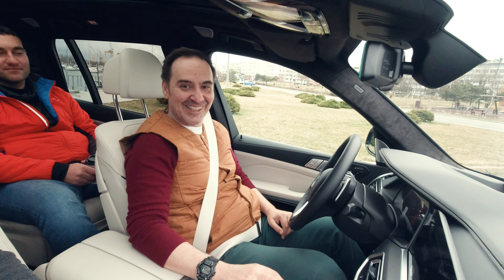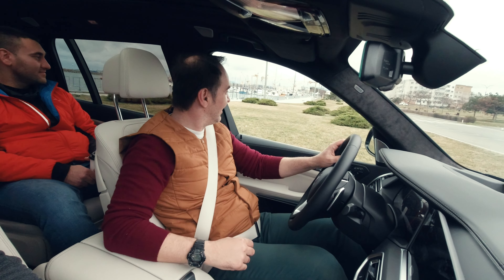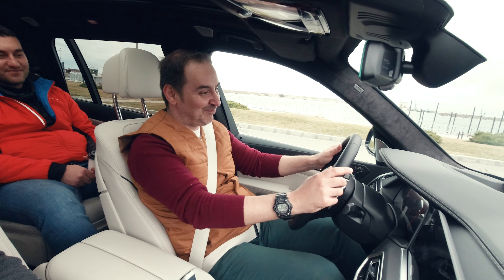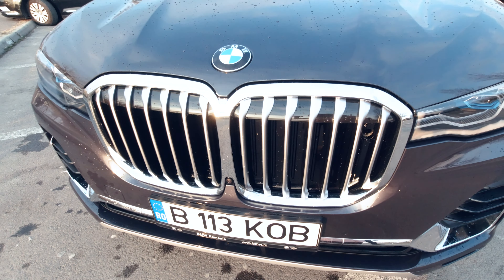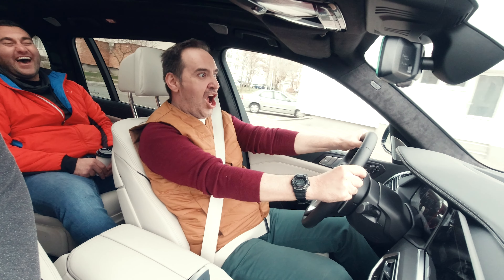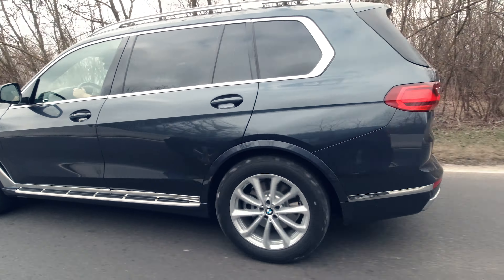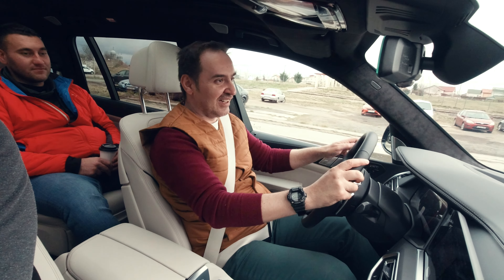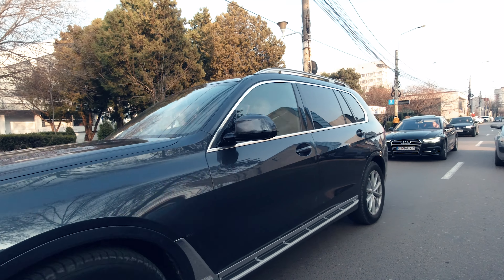2022 BMW X7 740D | Review | xDrive MHEV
This is the new HYBRID! BMW X7 40D  SUV presented to you by GRIZZLYZNATION
Specifications:
-All wheel drive (4x4)
-Mild Hybrid Electric Vehicle
-Twin turbo
-Engine Displacement: 2993 cm3
-Inline 6
-Power: 340 Hp @ 4400 rpm (ICE) + 11HP Electric motor
-Torque: 700 Nm @ 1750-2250 rpm.
-Acceleration 0-100Km/h: 6 sec
-Maximum Speed: 245 Km/h

Fuel Consumption (NEDC):
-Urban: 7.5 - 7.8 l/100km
-Extra urban: 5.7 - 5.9 l/100km
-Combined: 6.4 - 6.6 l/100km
-Kerb Weight: 2470 Kg